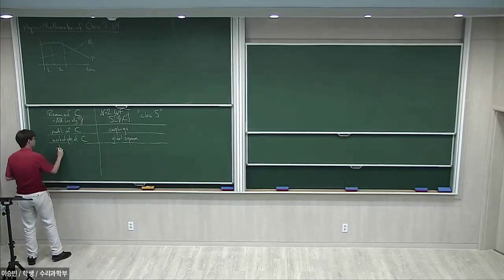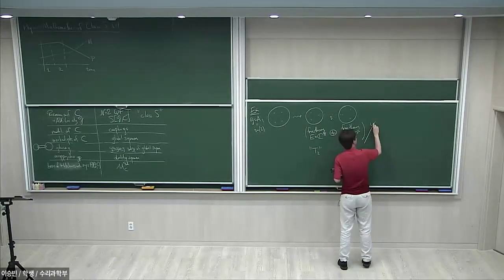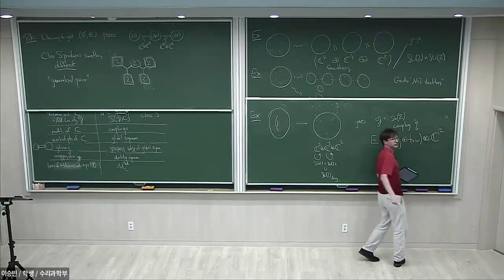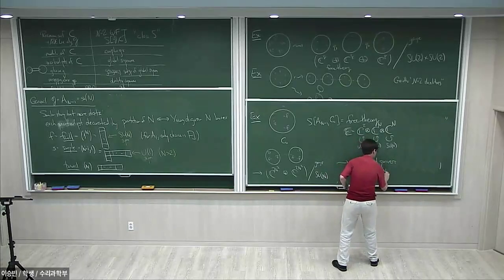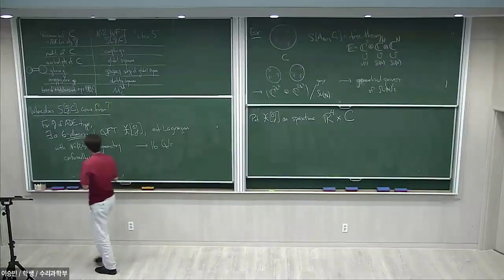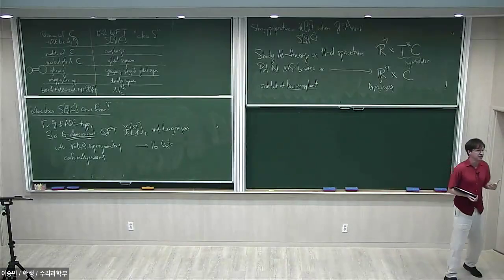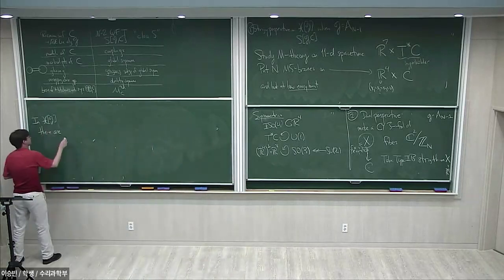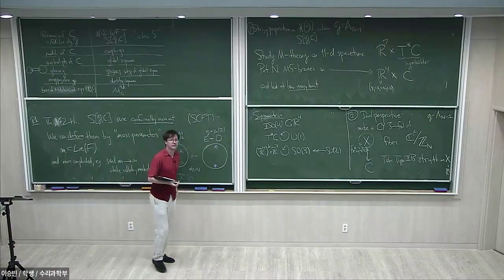[PMK26] Andrew Neitzke (2 of 4) - Physics and Mathematics of Class S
Physical Mathematics 2026 in Korea

A conference on Jun.15-19, 2026,   held at

co-supported by
Center for Quantum Structures in Modules and Spaces (QSMS)

Speaker:  Andrew Neitzke (Yale University)

Title:  Physics and Mathematics of Class S (2 of 4)

Abstract:  I will give an overview of a family of quantum field theories known as "Class S", and some of their applications in physics and mathematics. A rough plan of the lectures:

Lecture 1: Quantum field theories from surfaces

We will explain that certain four-dimensional supersymmetric quantum field theories can be parameterized by Riemann surfaces with marked points and decorations. Different ways of cutting the surface into pairs of pants correspond to different but equivalent descriptions of the same physics.

Lecture 2: Geometry of vacua

We will explain how the low-energy behavior of class S field theories is controlled by the geometry of Hitchin's integrable system. Thus physical questions about effective couplings, particles and charges get related to geometry of Higgs bundles and spectral curves.

Lecture 3: Connections to other subjects

We will discuss links between class S theories and various subjects in physics and mathematics, including two-dimensional conformal field theory, cluster coordinates, and wall-crossing.

Note: It was originally planned for 3 lectures in total, but it turned out to be 4 lectures.